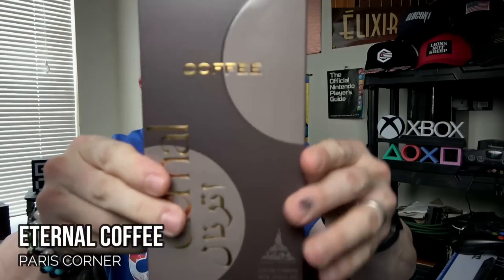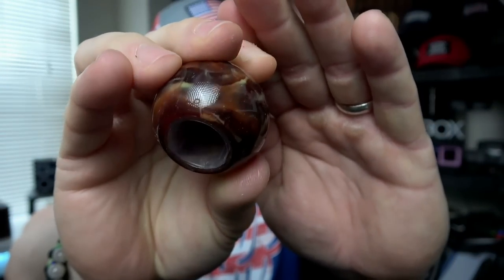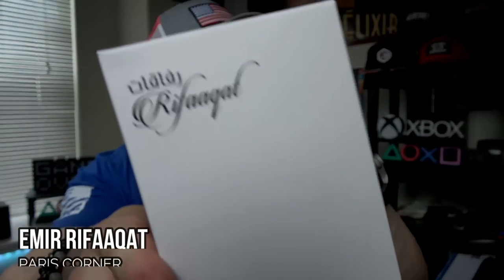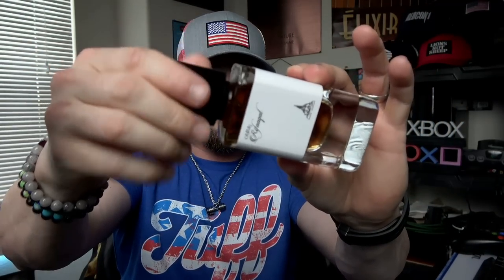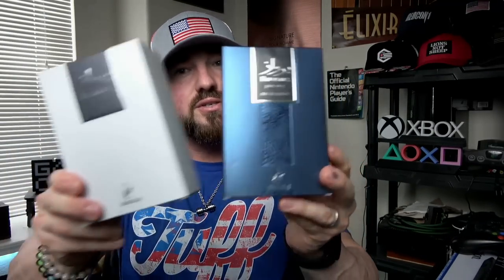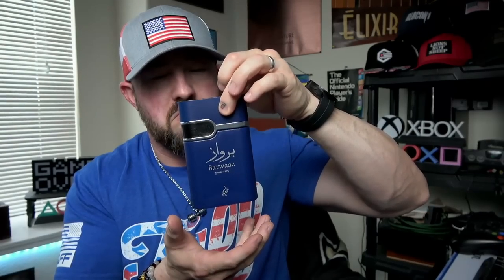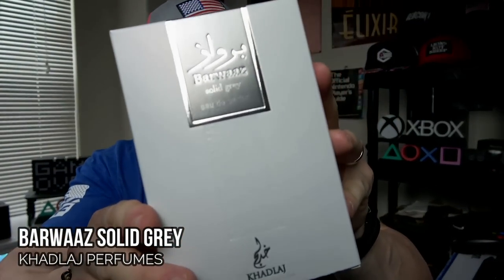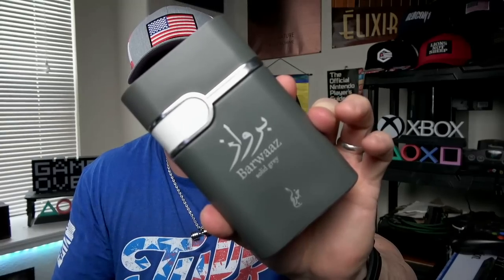Impressive Cheap Clone Fragrances Haul + Paris Corner Eternal Coffee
Fragrances Featured:

Paris Corner Eternal Coffee
Paris Corner Emir Rifaaqat
Khadlaj Perfumes Bazwaar Solid Grey
Khadlaj Perfumes Bezwaar Pure Navy